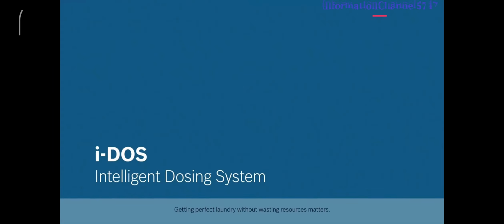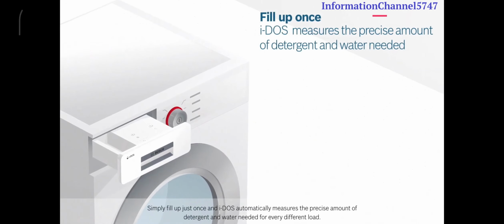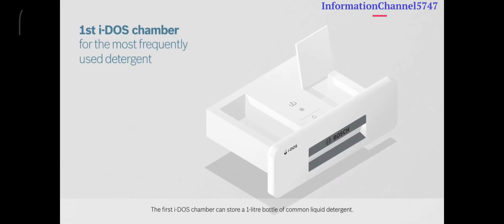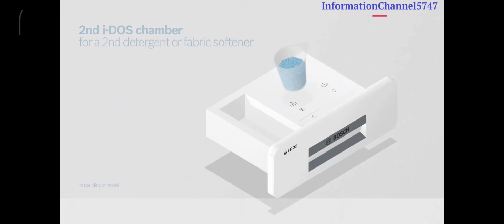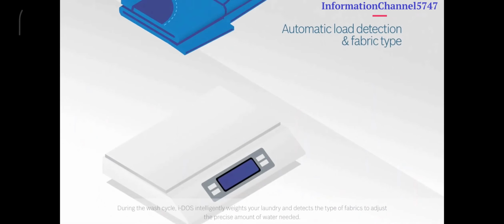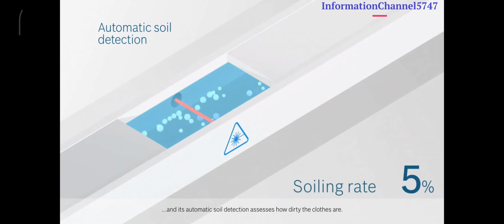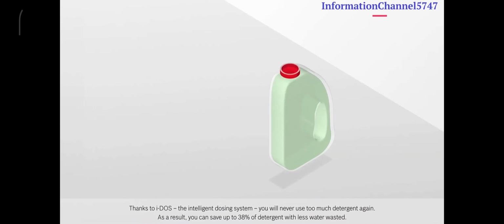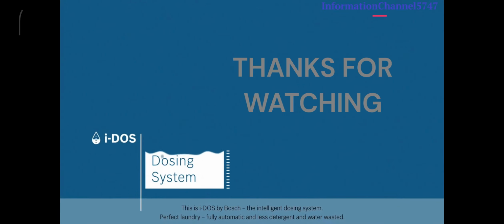(Bosch I-dos)How To Use Bosch Washing Machine I-Dos Technology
How To Use Bosch Washing Machine I-Dos Technology